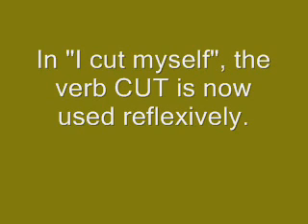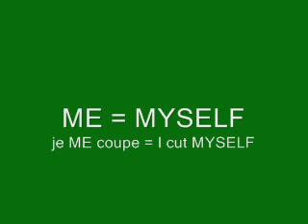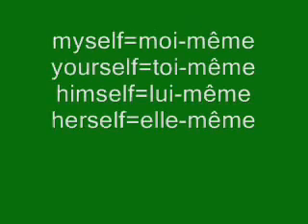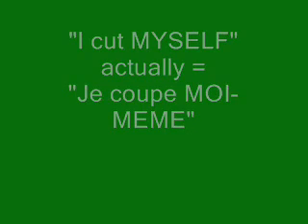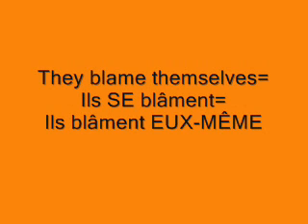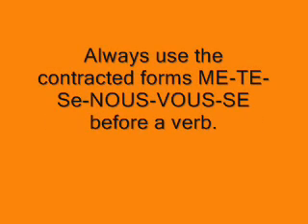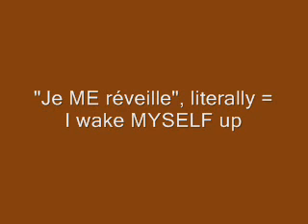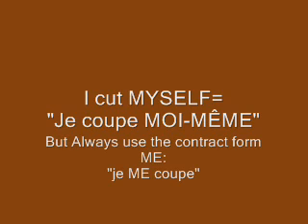French Lesson Week 3- Leçon2 [Reflexive Verbs]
now to download the complete original lesson in a PDF format. It's free!!! Have fun!!!